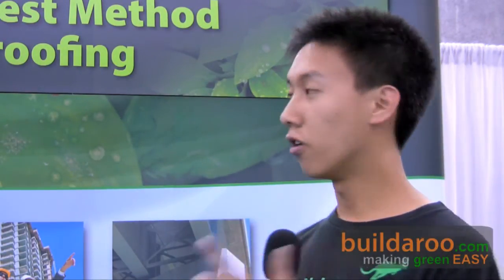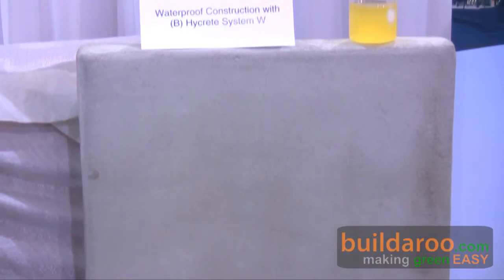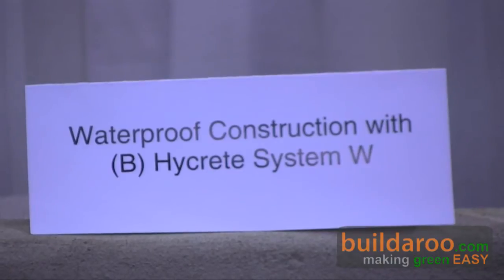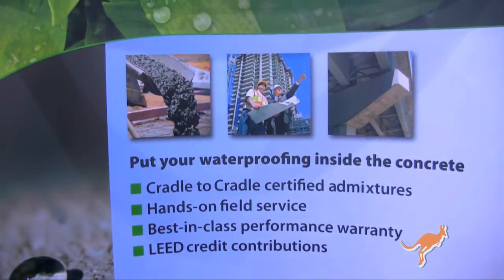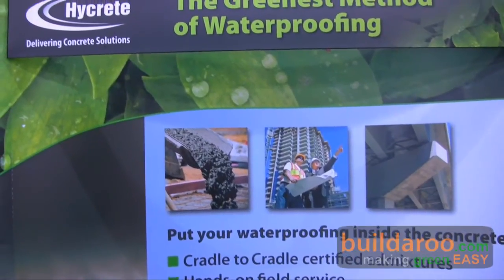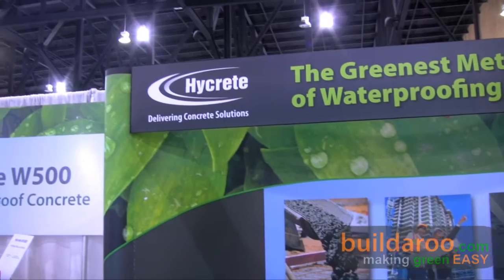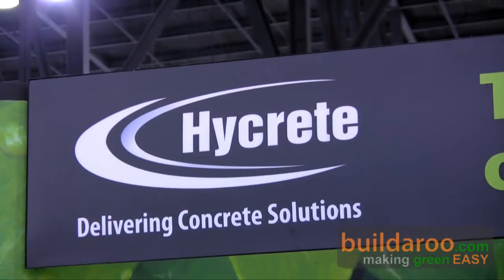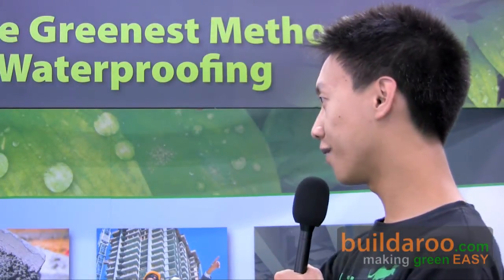Concrete Waterproofing by Hycrete - buildaroo.com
How can you make concrete waterproof? Try Hycrete concrete waterproofing products, which work by reducing absorption of water and dissolved salts into the concrete and by forming a protective layer over reinforcing steel.   Watch this review to find out more.

Some information about Hycrete:

- Regular concrete absorbs water and anything dissolved in it. With Hycrete's solutions, concrete becomes hydrophobic, keeping water out. Protective barriers are formed around rebar, inhibiting corrosion.
- Hycrete products are Cradle to Cradle certified.
- Structures involving Hycrete integral waterproofing and corrosion inhibitor solutions cost less, go up faster, are more durable, and have lower environmental impact, according to the company.
- When using Hycrete, traditional membranes and coatings for water proofing do not have to be used, and as a result you save the money of hiring specialized subcontractors to apply them.